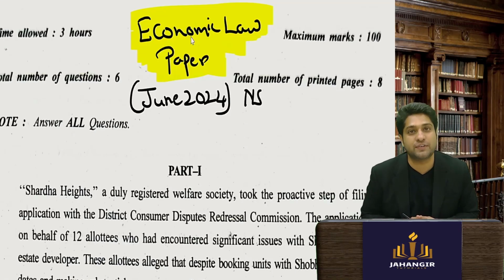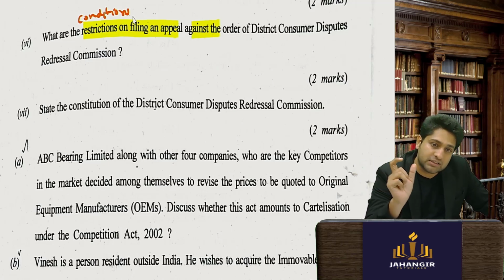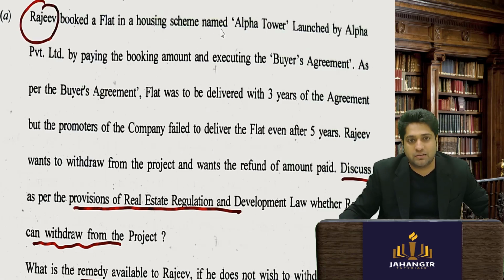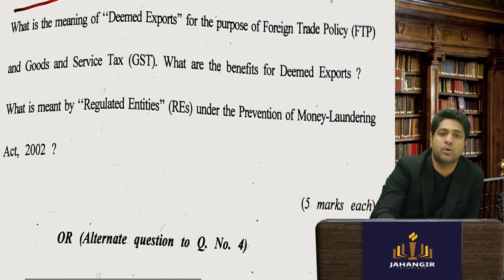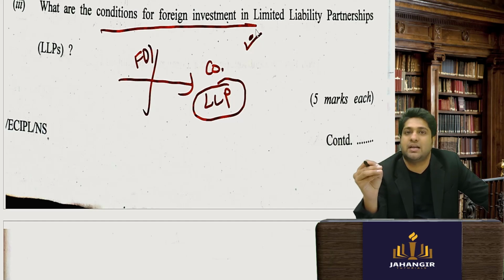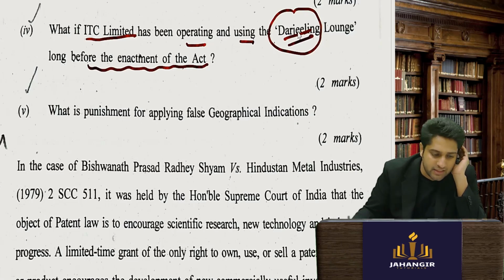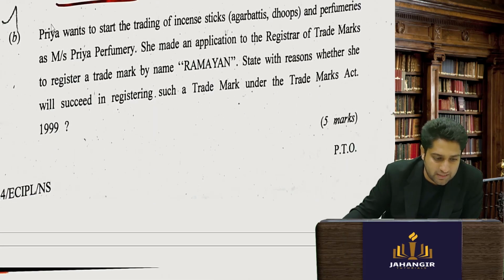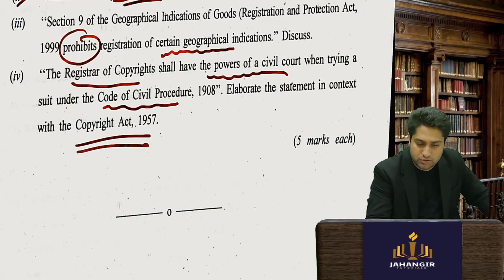📜 Economic Law Qt Paper Overview June 2024 | CS Executive | New Syllabus | CS Zubair Jahangir 🎓✨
What’s App Group :
CS EET –

Don't miss out on this opportunity to elevate your learning with expert guidance. 🚀

Join Jahangir Tutorials for top-notch CS Executive Classes or Coaching in English.